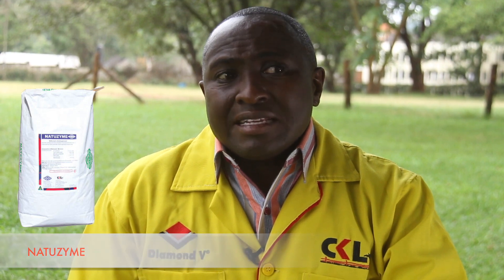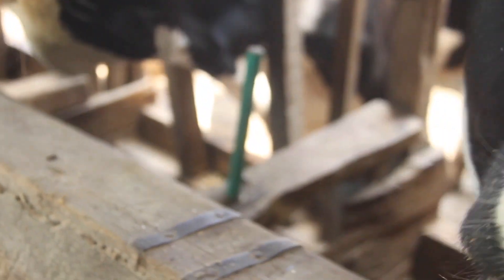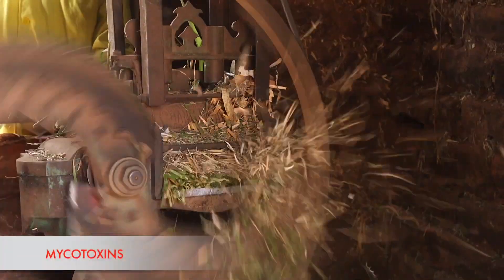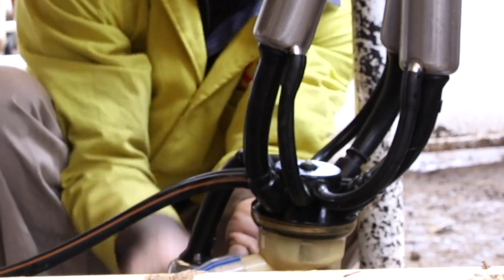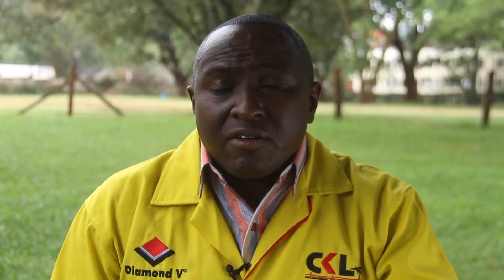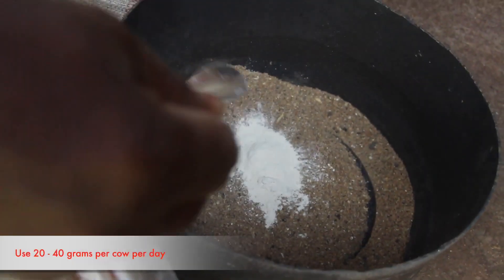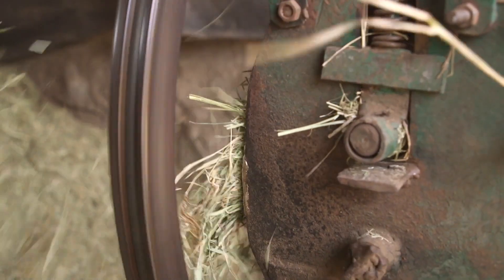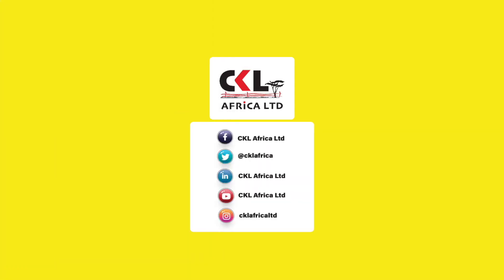Improving Feed Efficiency in our farms.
70% of the production costs in farms comes from the feed costs. This video talks about improving feed efficiency and food safety in our farms.